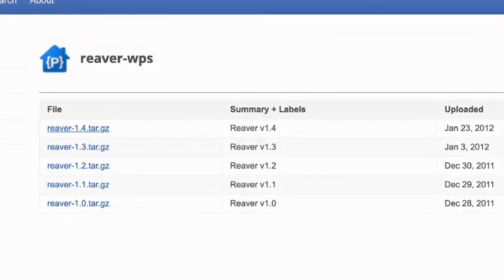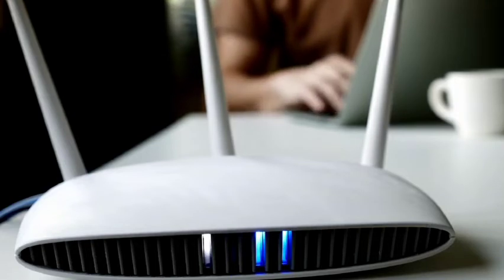How to find wifi password || How to find wifi password on computer windows 10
How to find wifi password on computer windows 10. If you want to know how to find the wifi password on ethernet your computer windows 10, how to find wifi password on computer windows 10 bangla or how to find wifi password on computer windows 10 using cmd then this is complete tutorial for you. I already made a video of "show wifi password android app" and "wifi password show android app no root" you can check as well. The video is complete app show wifi password android anyone can use.